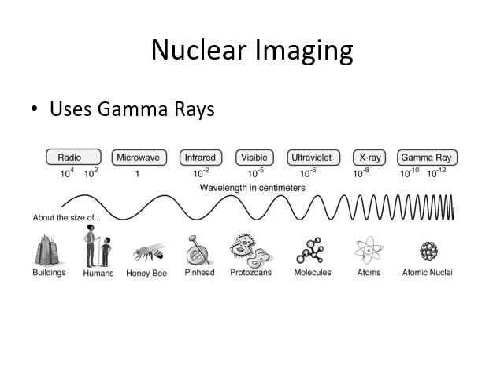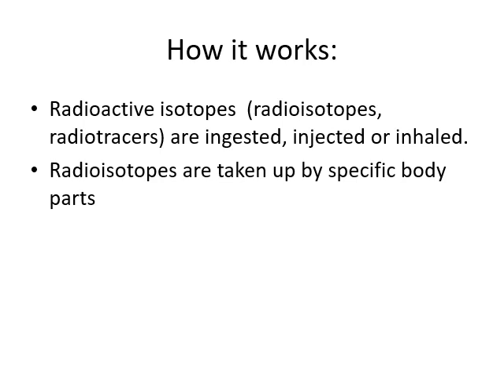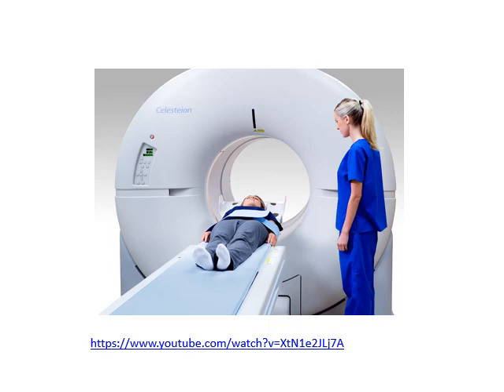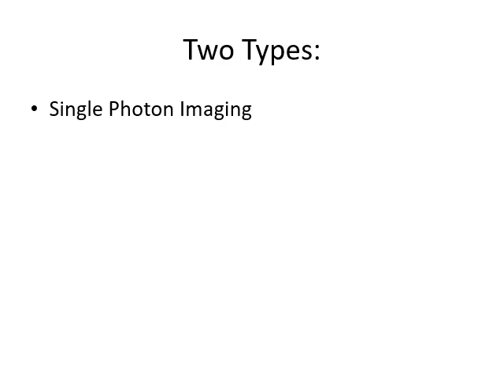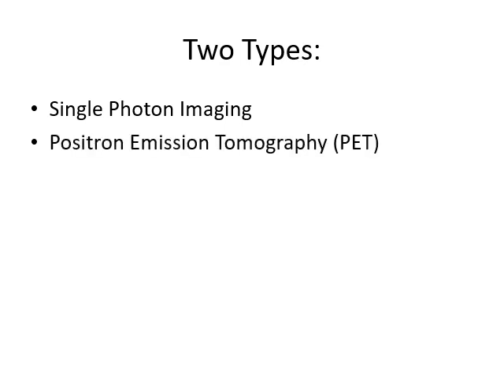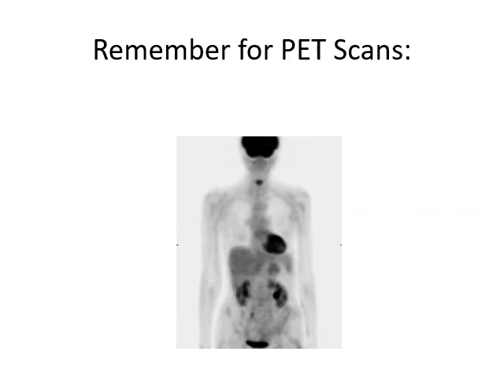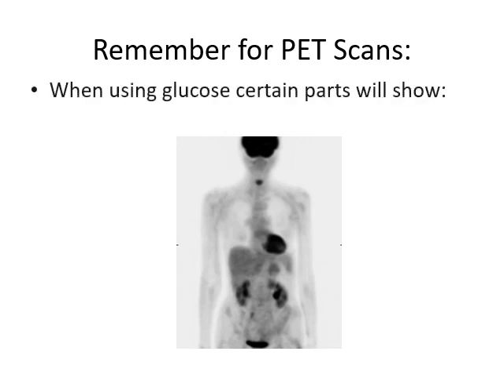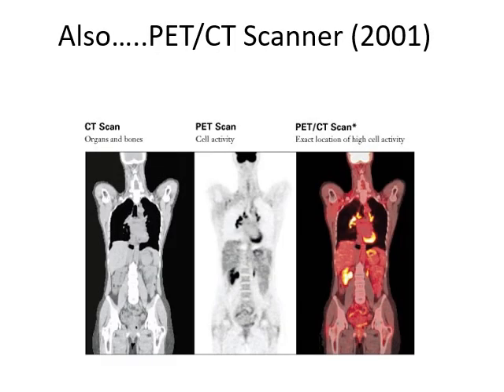SNC 4M How Imaging Technology Works NUCLEAR IMAGING